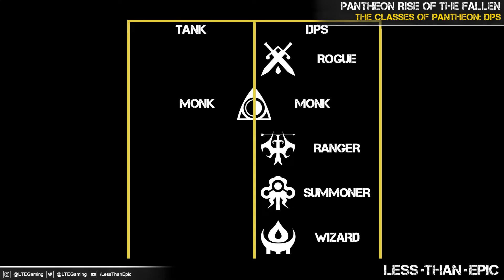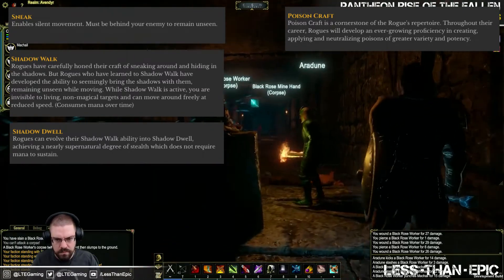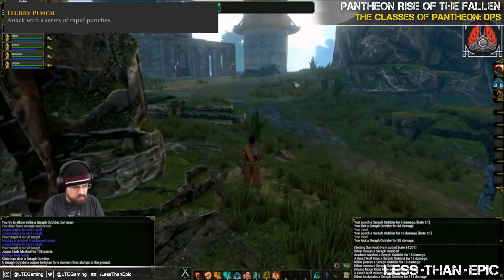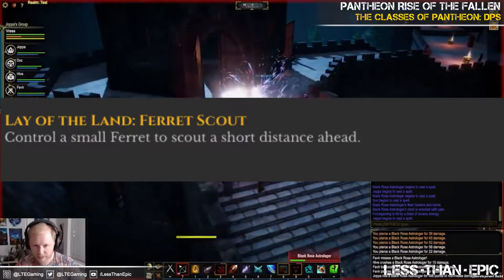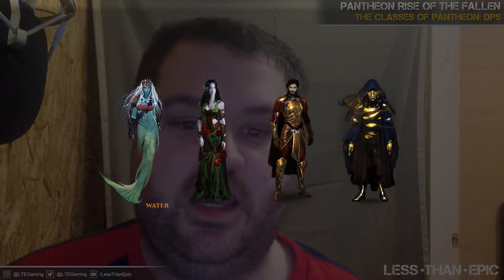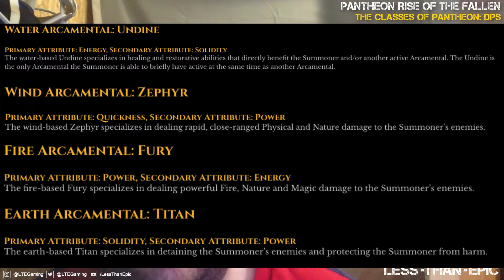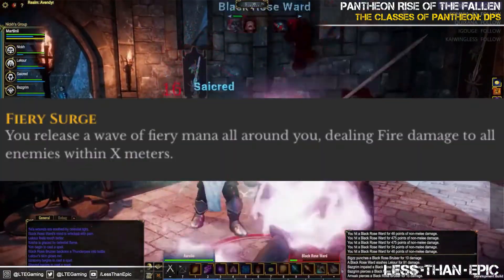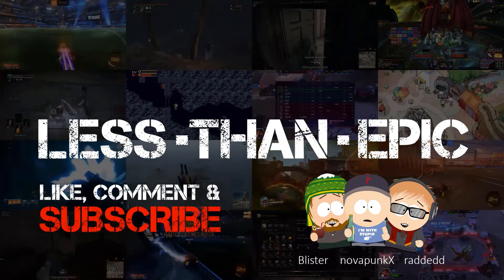A Rogue With Stealth & Invisibilty? - The Classes of Pantheon - DPS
In this video nova discusses the DPS classes in Pantheon Rise of the Fallen. This is part of a 5 week series on the Classes of Pantheon. The schedule is:

Week 5: Wrap Up

Which DPS class are you most excited for? Let me know below!